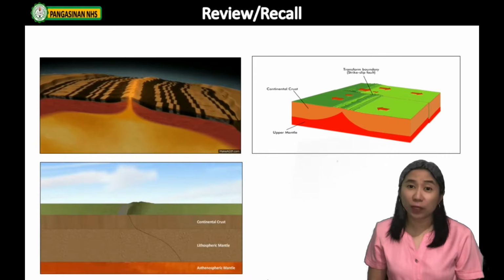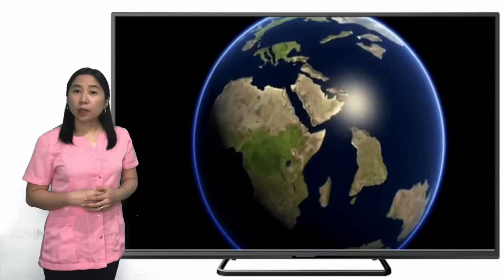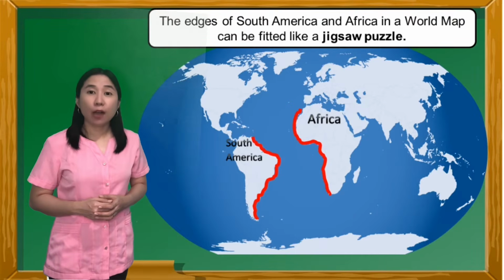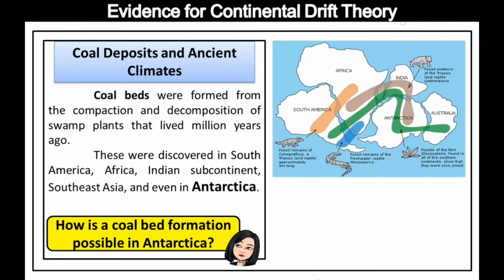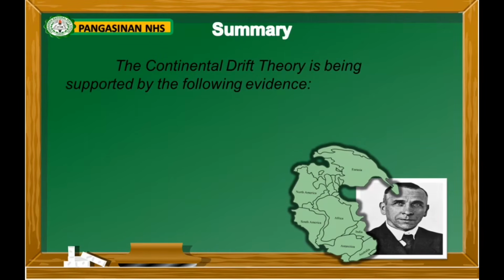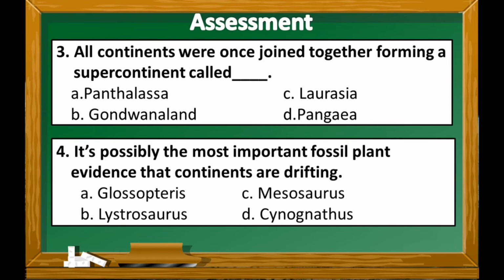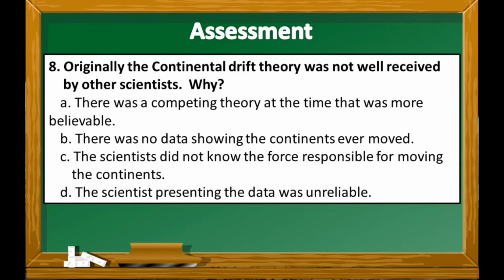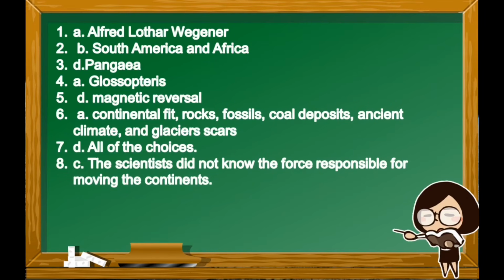Science 10: Lesson 4 Continental Drift Theory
The video lesson is all about the evidence of Continental Drift Theory